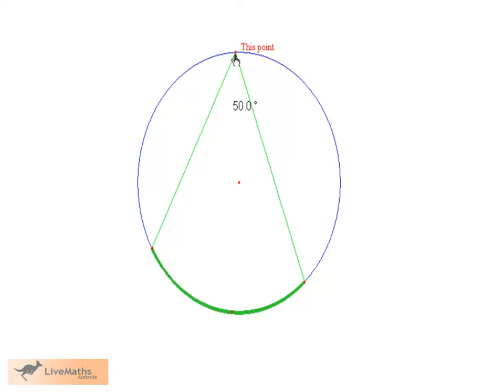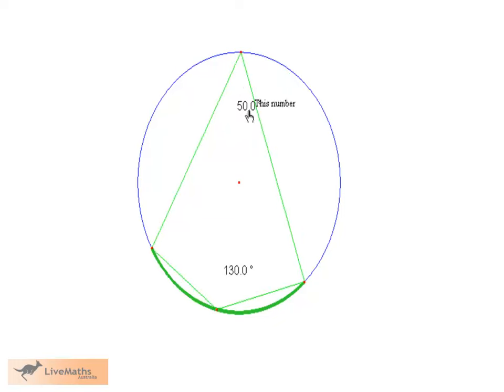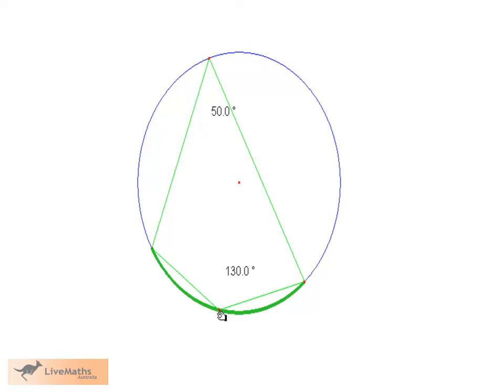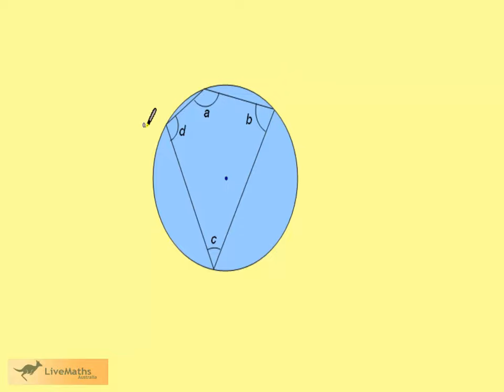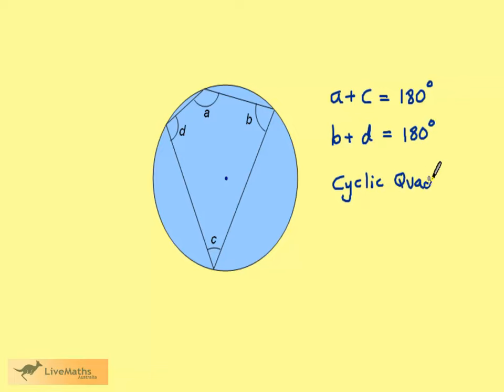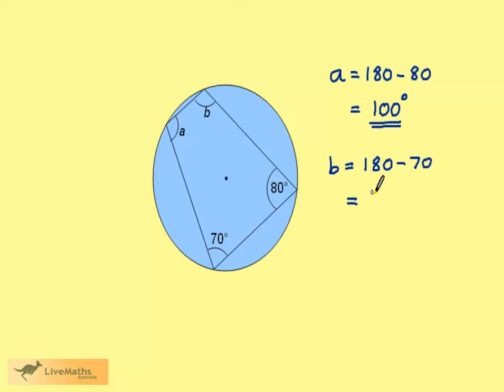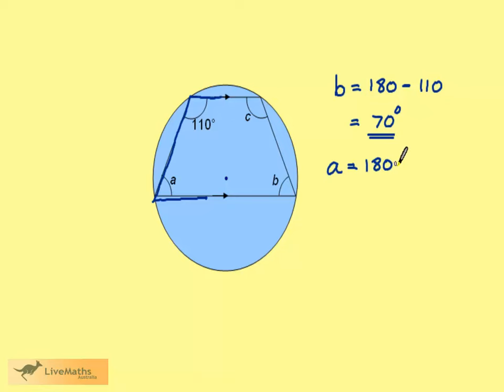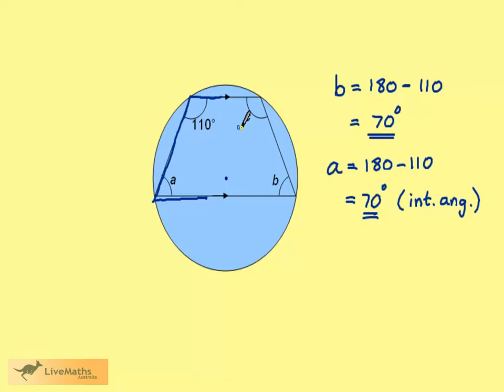Year 10A Circle Theorems Cyclic Quadrilateral eg1